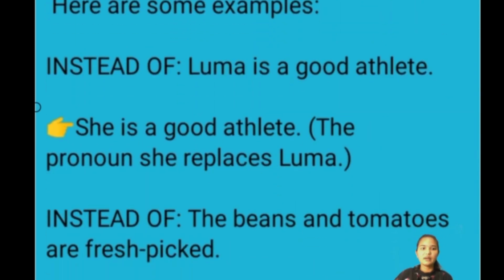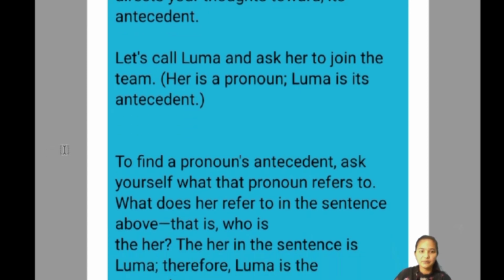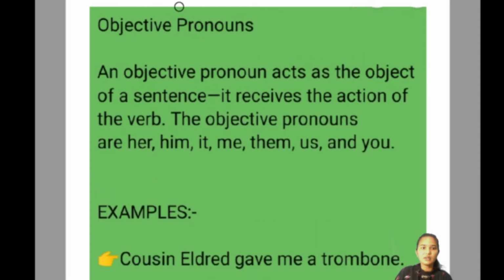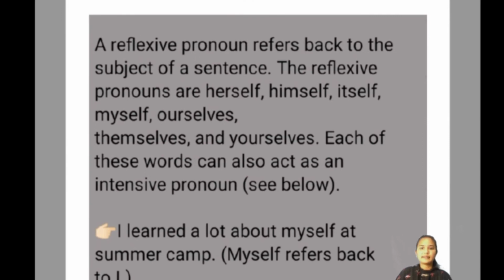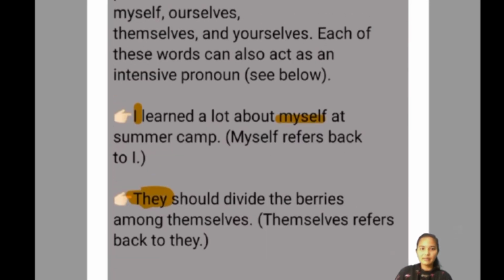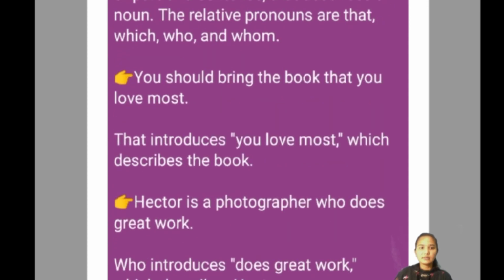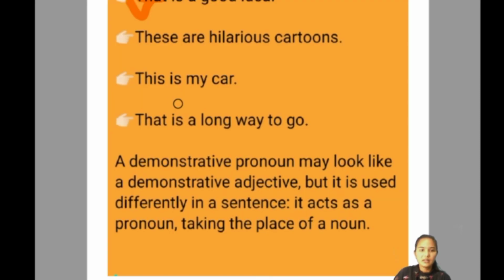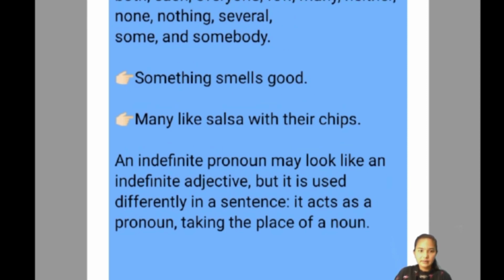Pronoun | Parts Of Speech | Pronoun English Grammar || Definition / types/kinds/concept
Hey guys ! In this video we are going to learn everything about PRONOUNS . That why there is need to introduce pronouns in a sentence when already there are nouns . And as we know that one can understand better through videos in comparison to written form.